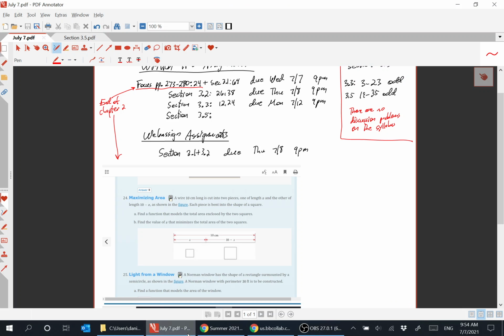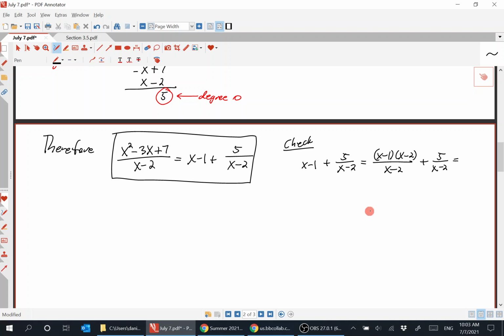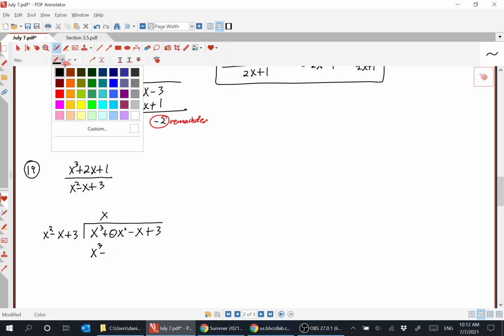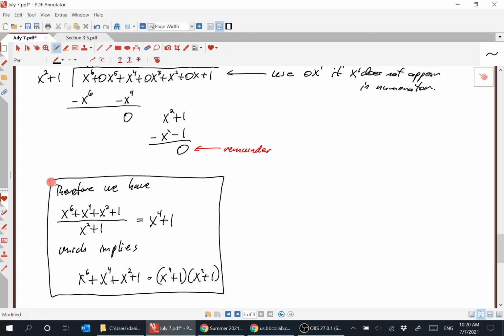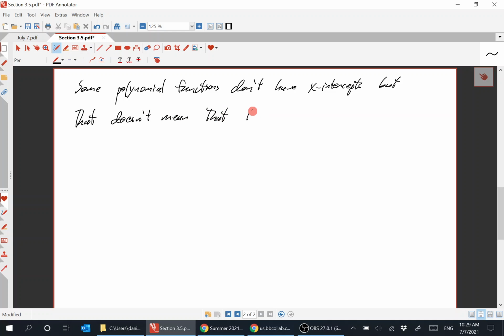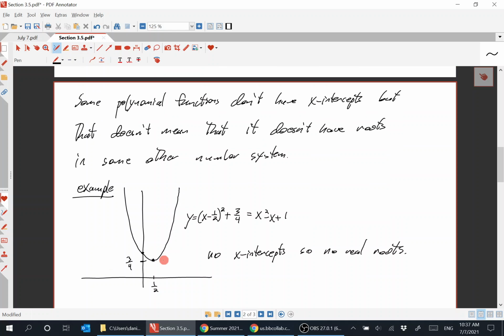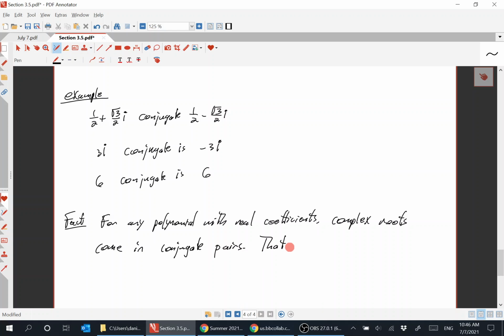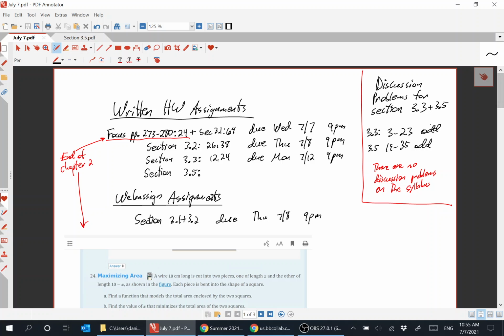Math 1280 July 7